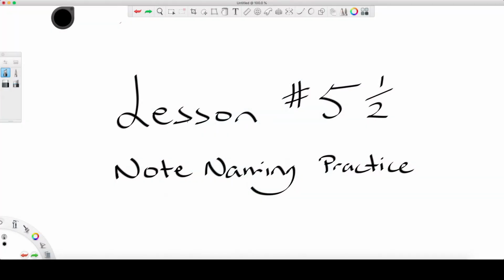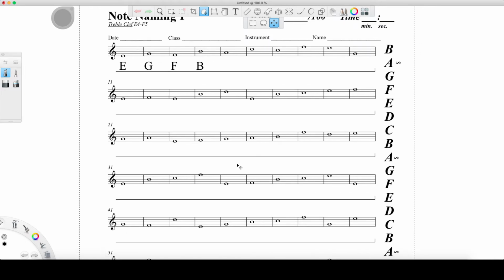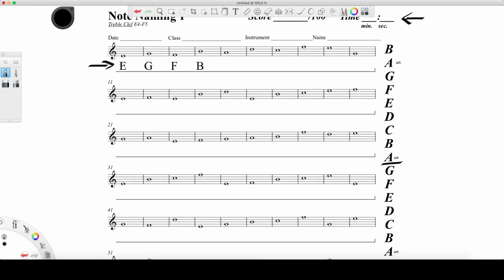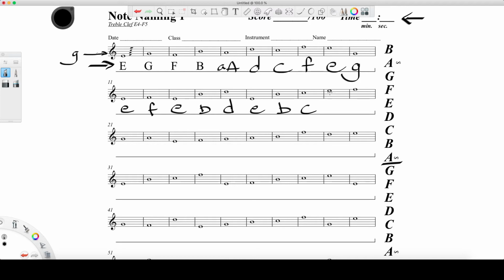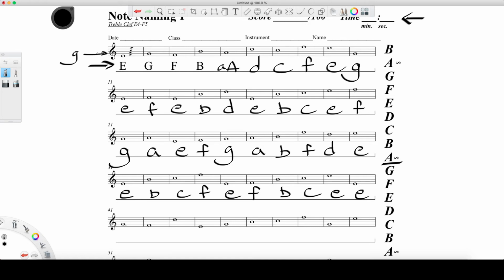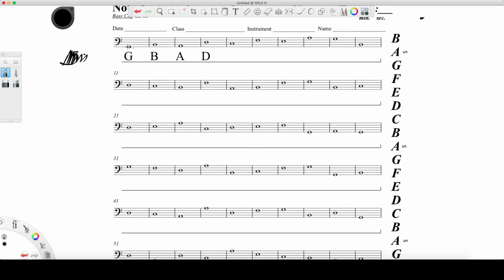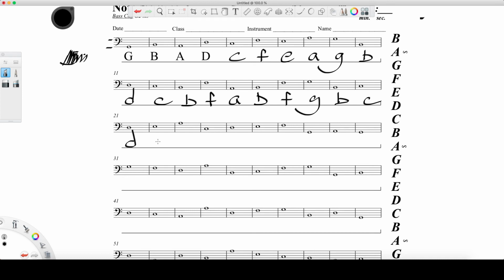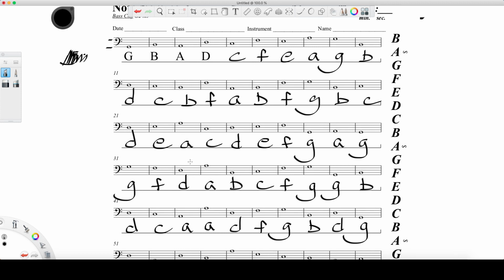Music Theory - Lesson 5.5 - Note Naming Practice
In this video series I will focus on the core aspects of reading music to make it fast and efficient for you.